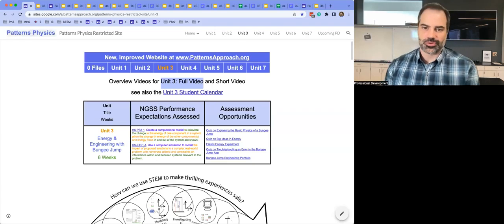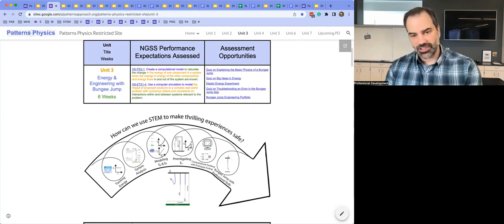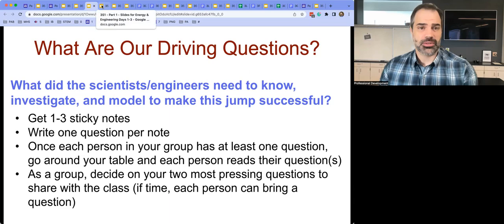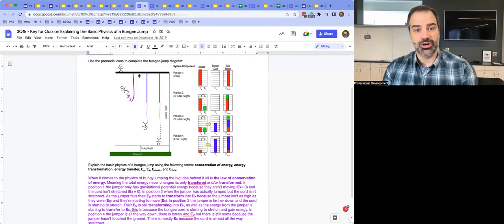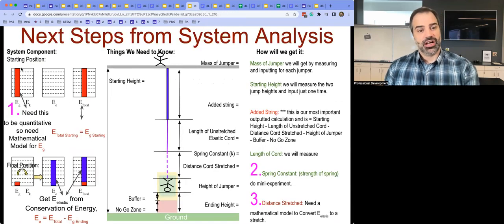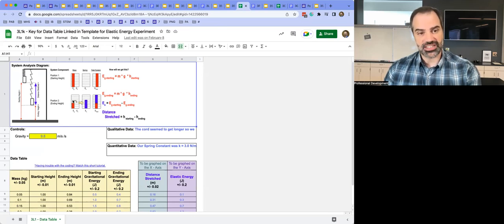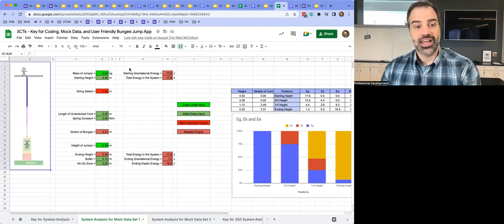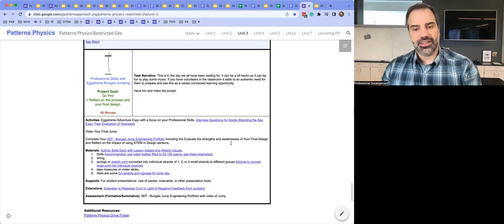Patterns Physics - Unit 3 - Energy and Engineering - Full Overview